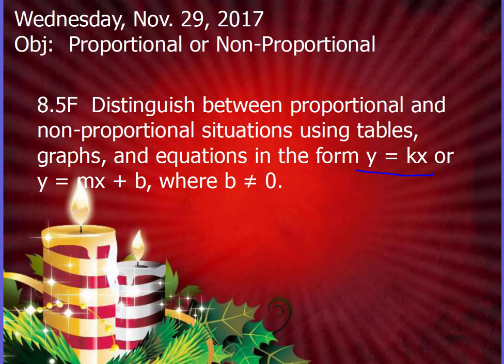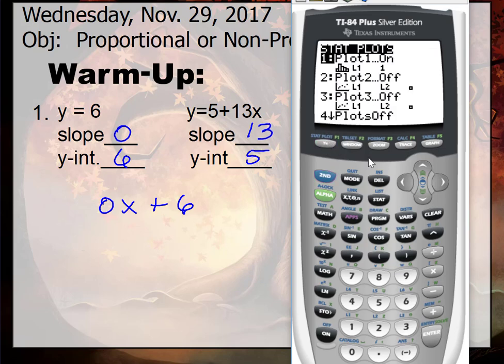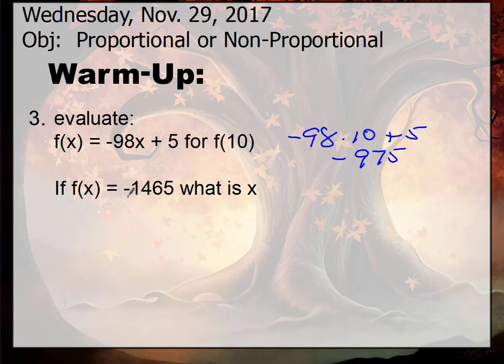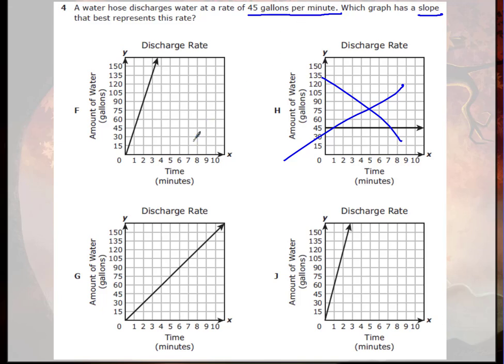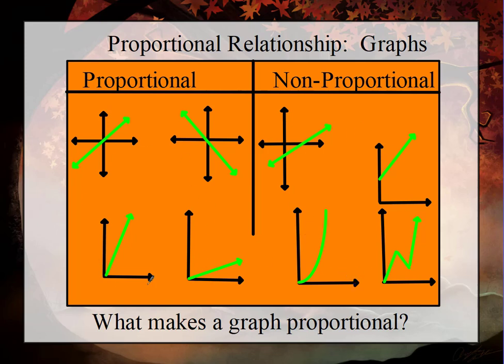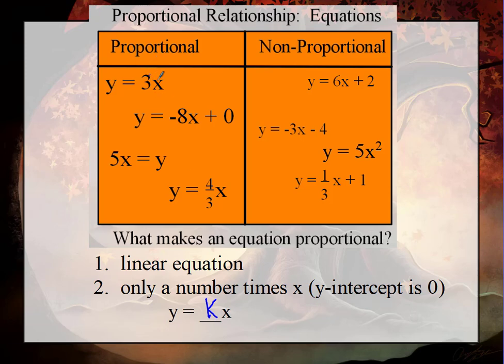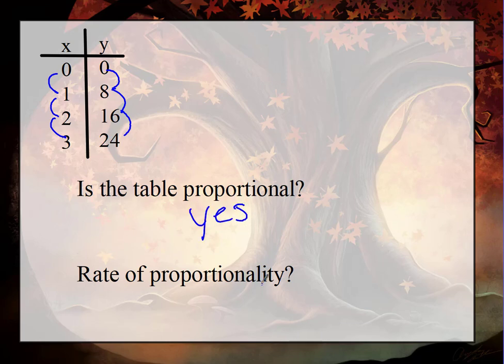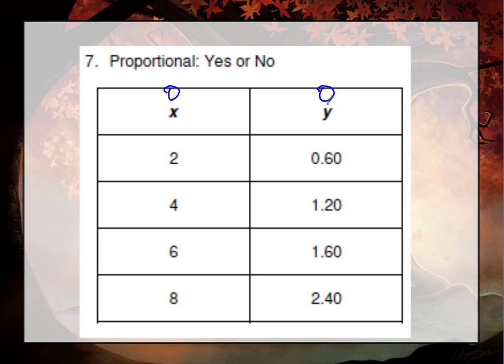112917 Proportional vs Non-Proportional